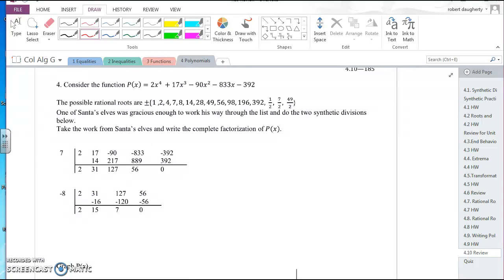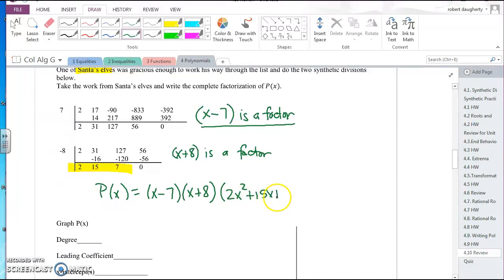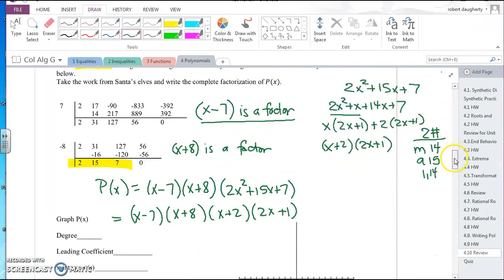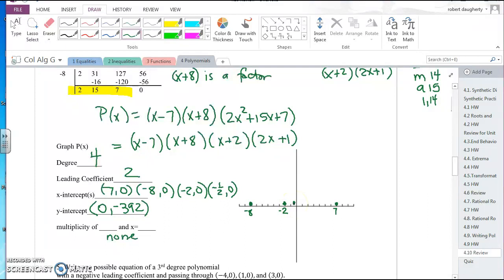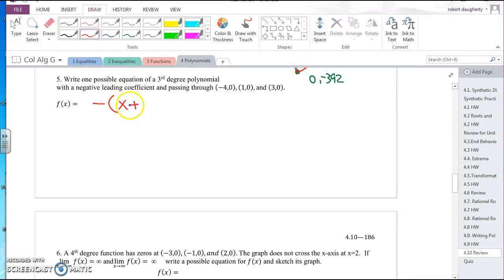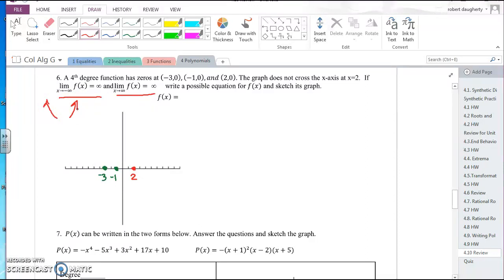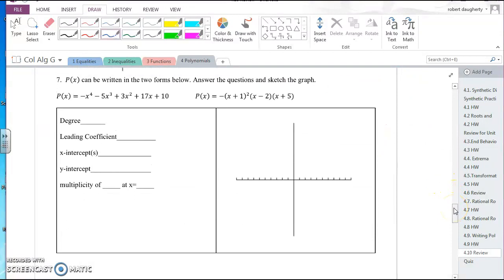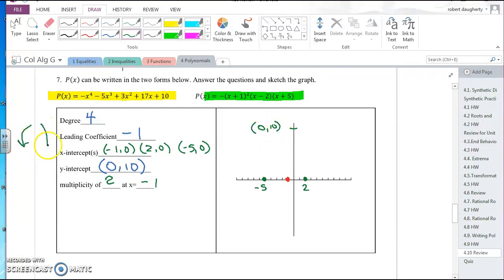Col Alg Unit 4 Test Page 2-3